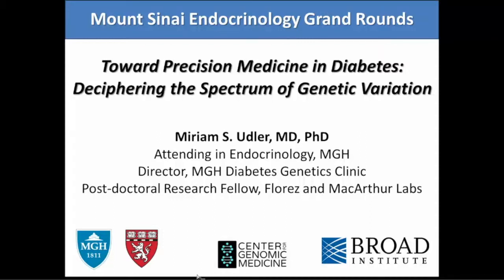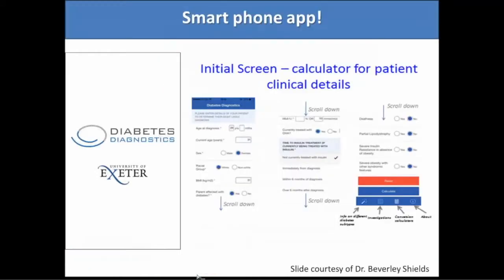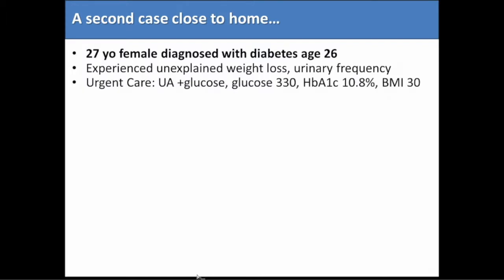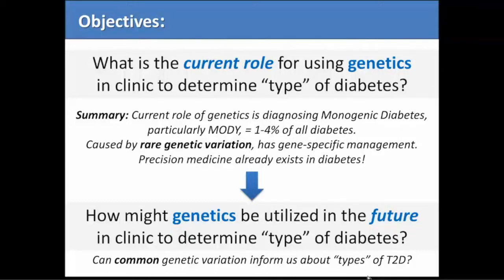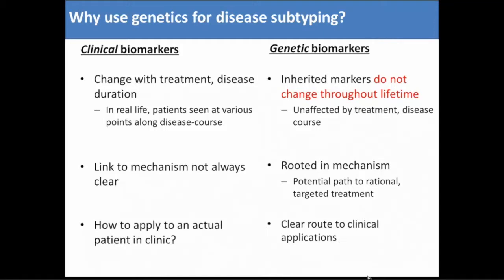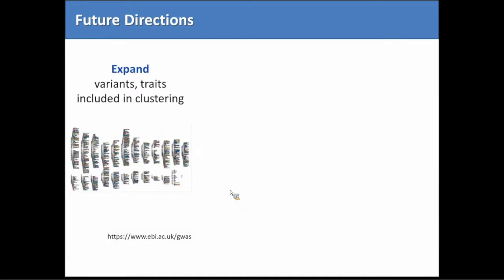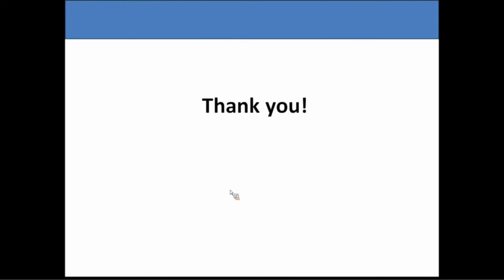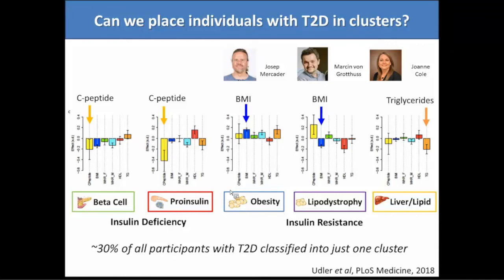Toward Precision Medicine in Diabetes: Deciphering the Spectrum of Genetic Variation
A Division of Endocrinology, Diabetes and Bone Disease Grand Rounds presented by Miriam S. Udler, MD, PhD, Director, Massachusetts General Hospital Diabetes Genetics Clinic